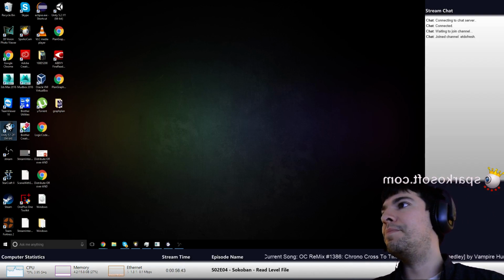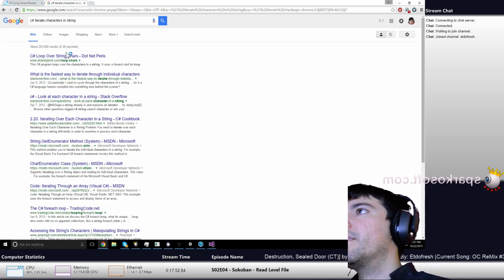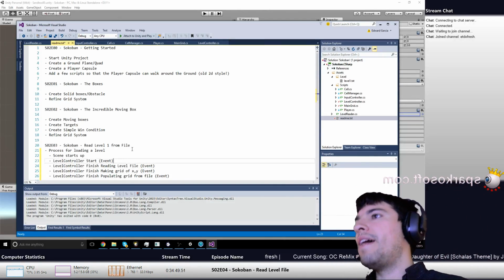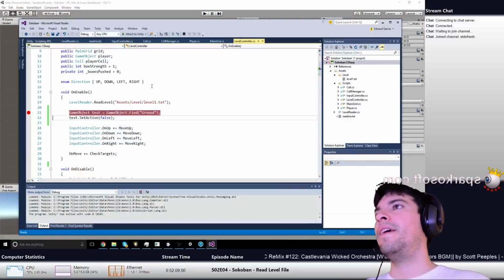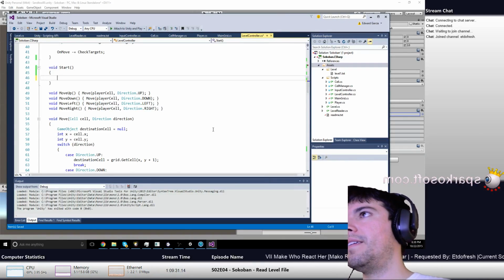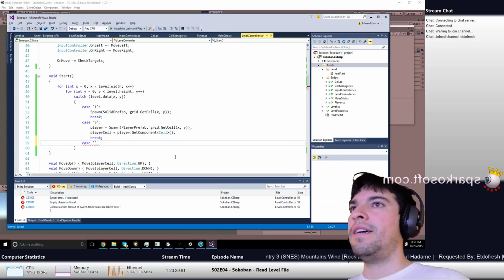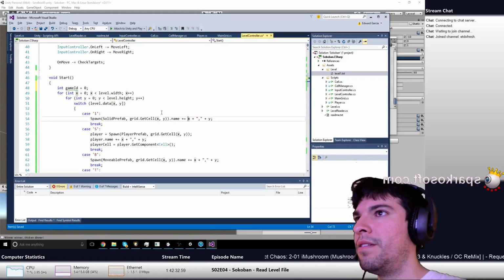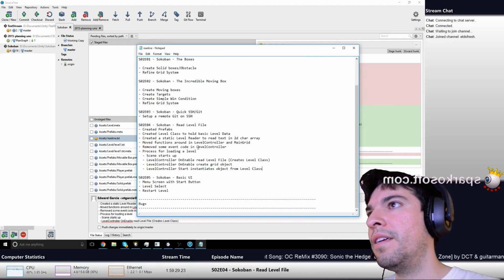S02E04 - Sokoban - Read Level File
- Created Prefabs
- Created Level Class to hold basic Level Data
- Created a static Level Reader to read text in 2d char array
- Moved functions around in LevelController and MainGrid
- Removed some event code in LevelController
- Process for loading a level
  - Scene starts up
  - LevelController OnEnable read Level File (Creates Level Class)
  - LevelController OnEnable create grid object
  - LevelController Start instantiates object from Level Class